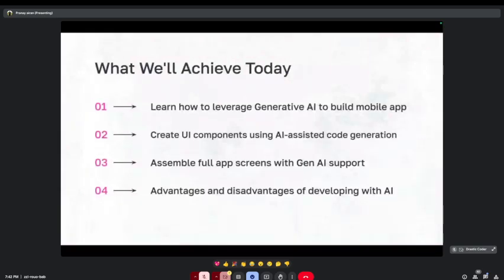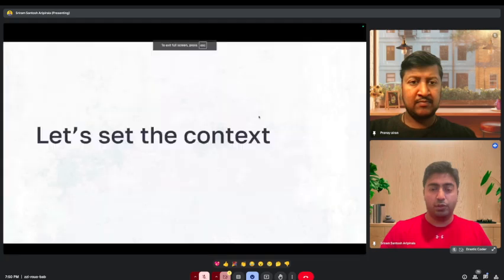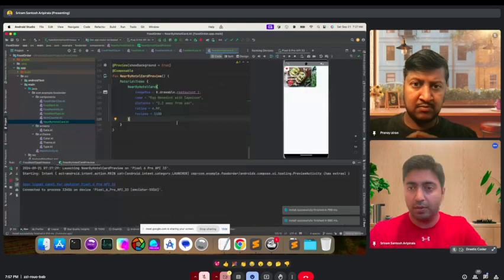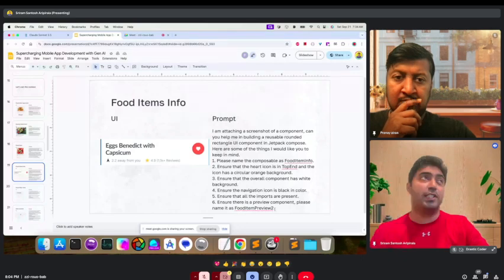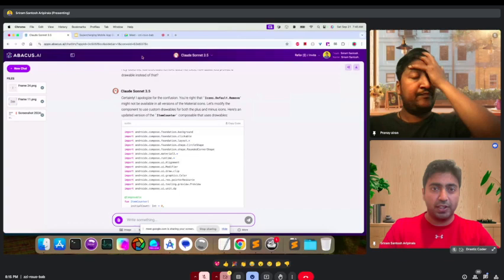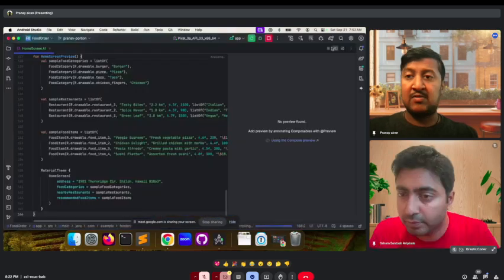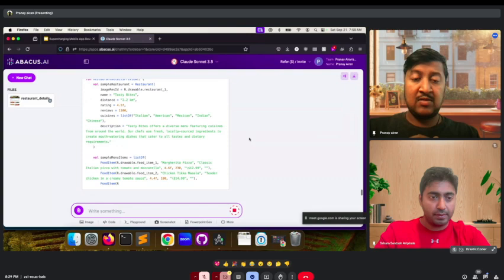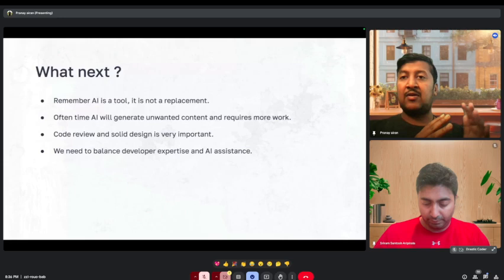Transform Your App Development with Generative AI! 🚀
Join industry experts Sriram and Pranay as they explore how Generative AI can transform your app development process. In this exciting session, they showcase how AI can automate tasks, generate code, and optimize designs to supercharge your productivity.

🎯 What You’ll Learn:

AI for Efficiency: Discover how AI automates repetitive tasks and accelerates development.
Live Demo: Watch a real-time demo using a food ordering app to see AI’s practical benefits in action.
Expert Insights: Gain valuable tips on integrating AI into your development workflow to boost creativity and efficiency.

Whether you’re an experienced developer or just starting out, this session is perfect for anyone looking to gain an edge in mobile app development. Don’t miss out on these insights that could elevate your skills!